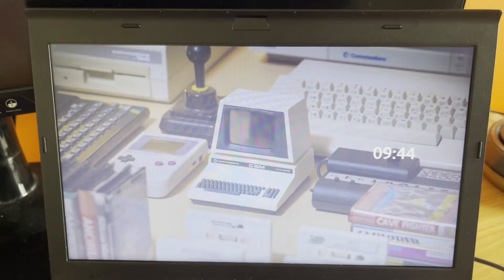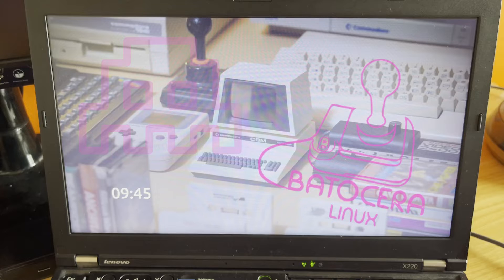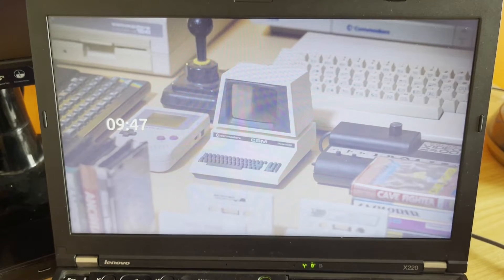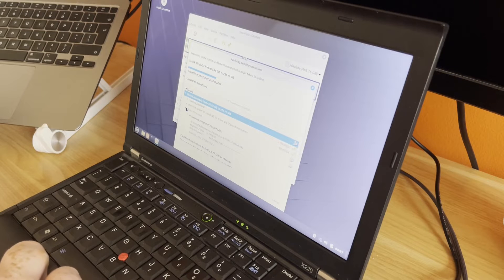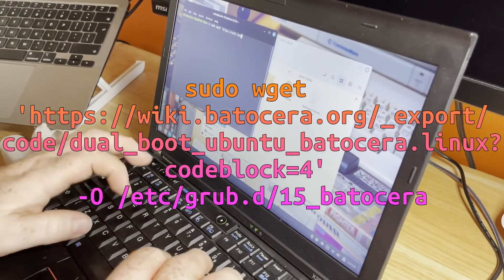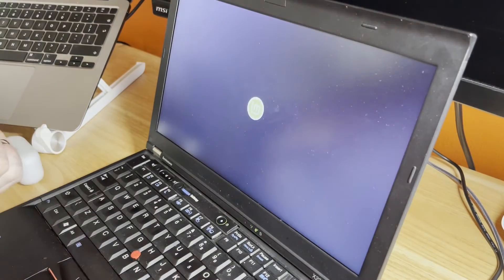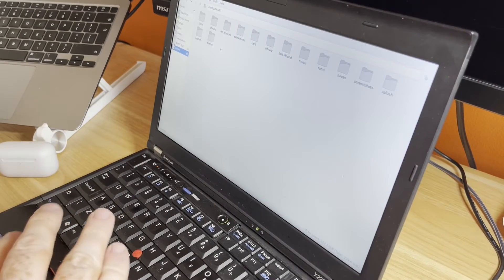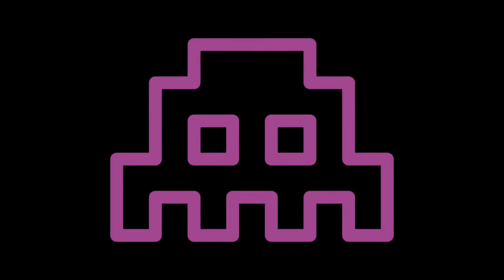Batocera as a Dual Boot OS with Linux Mint?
My favourite linux laptop (based on specification-to-price ratio) is mostly used by my son these days and he wanted it to be both a work horse (he likes playing with Scratch) and a games machine of sorts.

I toyed with RetroArch but instead decided to go for a Batocera dual boot.

It's not the recommended route but it works really well so far!

Just remember the labels... (note to self).